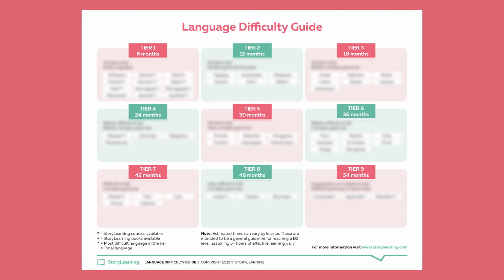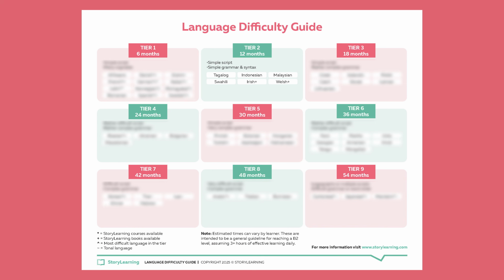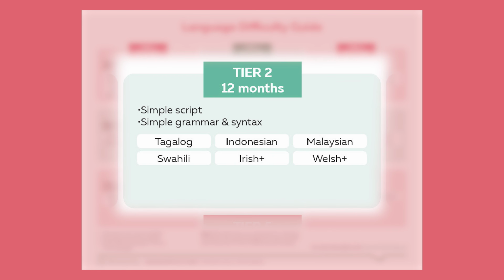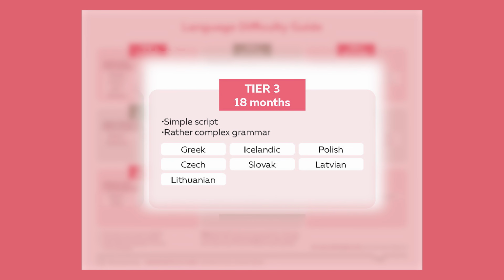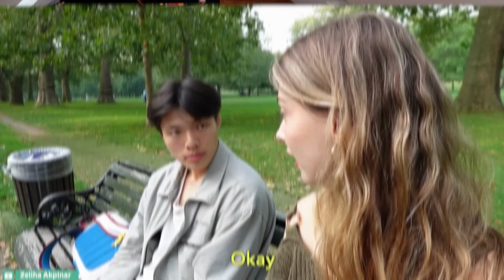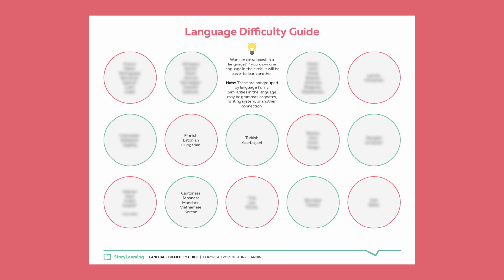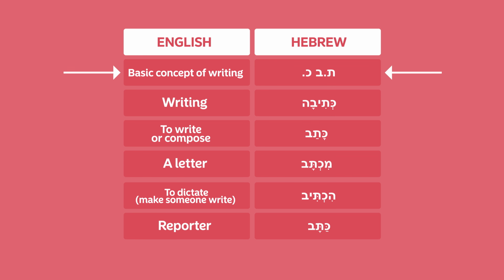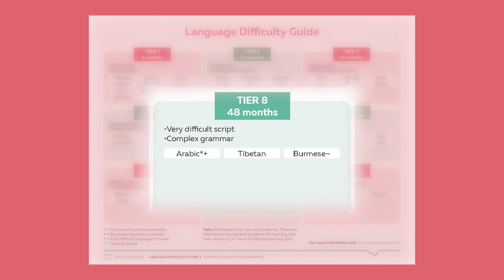How Long Does It Take to Learn a Language?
How long does it ACTUALLY take to learn a language? After learning 8 languages myself, and teaching over 100,000 students, I wanted to create a resource that gives you a really accurate picture of how easy or hard a language is. After years of research and careful study, I've created my own Language Difficulty Guide, which you can download for FREE. It's all part of my FREE StoryLearning Blueprint, the ultimate guide to learning any language faster and with more confidence.

0:00 Forget what you think you know about language difficulty
0:48 Why we need to rethink language difficulty
2:08 Tier 1 Languages
4:02 Tier 2 Languages
7:06 Tier 3 Languages
9:01 Tier 4 Languages
11:11 Tier 5 Languages
13:32 Tier 6 Languages
15:14 Tier 7 Languages
17:18 Tier 8 Languages
18:39 Tier 9 Languages